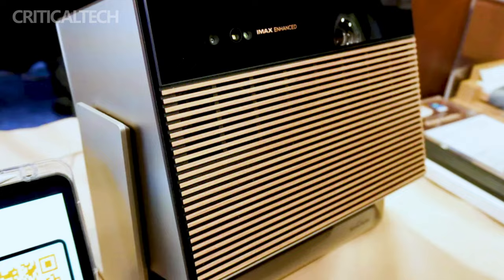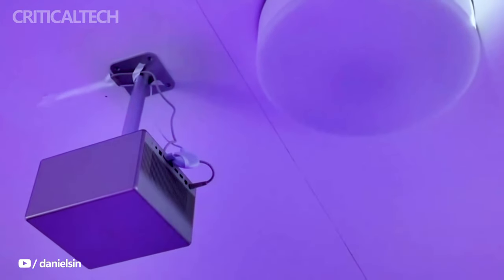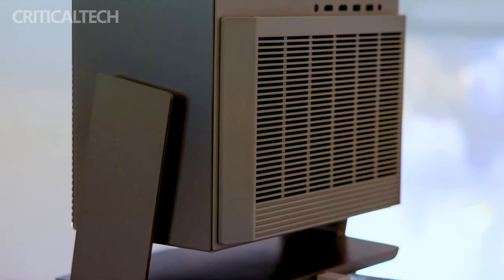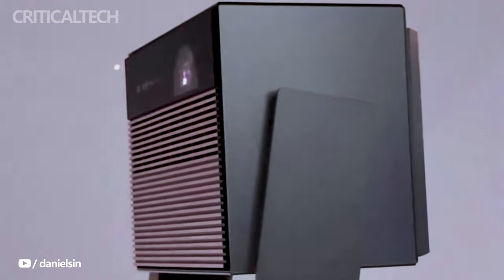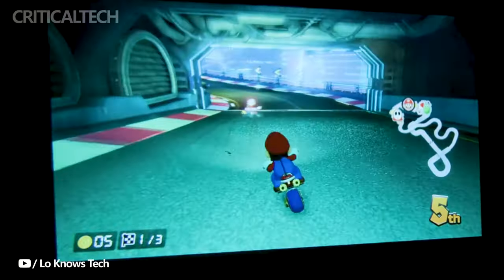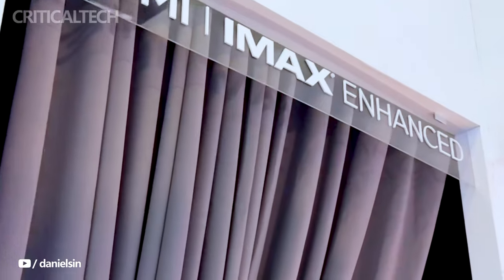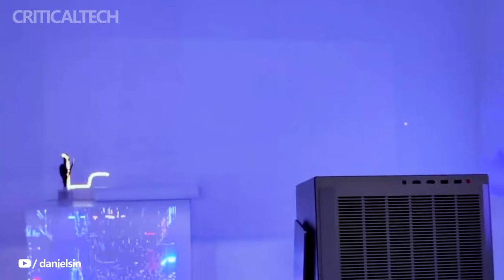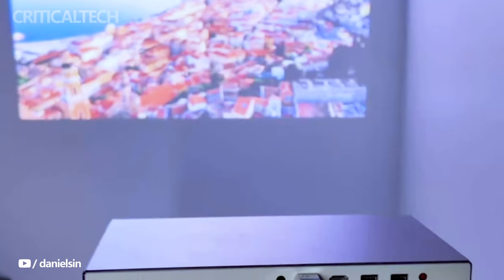XGIMI Horizon Max Aladdin | Dual Light 2.0 Laser 3-in-1 Projector 2024!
Xgimi's Horizon Max projector also features a built-in gimbal that aims to simplify setup by scanning walls and finding the best position to project your video.

If you want a giant screen that doesn't take up an entire wall, a projector is what you need. Xgimi's latest projectors take this concept to the next level between the Horizon Max, which can switch projection walls on the fly, and the Aladdin, which fits seamlessly into your room by doubling as a ceiling light.

Xgimi says the Horizon Max is the first IMAX Enhanced projector with enhanced capabilities. A true IMAX theater in your home would cost millions, but the IMAX Enhanced certification process aims to lower that cost. These projectors meet specific requirements for resolution, color, brightness, contrast and sound. With IMAX Enhanced certification, the Horizon Max projector automatically recognizes IMAX Enhanced content, such as some Marvel movies on Disney+, and scales it to the IMAX 1.9:1 aspect ratio.

The projector has a 4K resolution (although Xgimi didn't specify whether it's regular or upscaled) and uses a triple laser system with dual illumination to achieve greater brightness and a wider range of colors.

The company also announced a second projector, the Aladdin. It combines a ceiling lamp and a speaker system, which should make it easier to install, while avoiding some common mistakes inherent in projectors. Just replace the ceiling lamp with an Aladdin and you no longer have to worry about people standing in front of the projector.